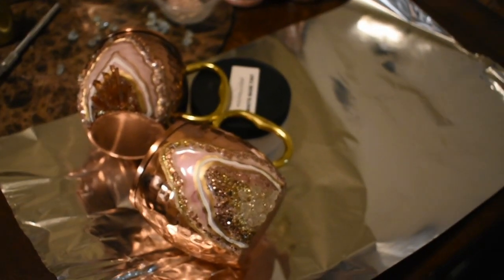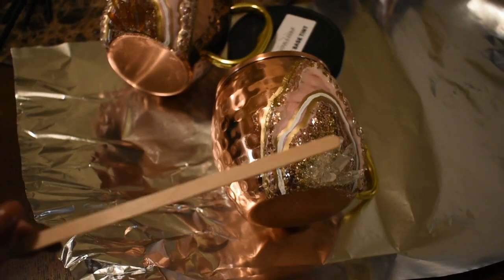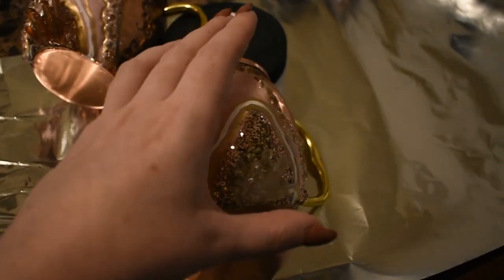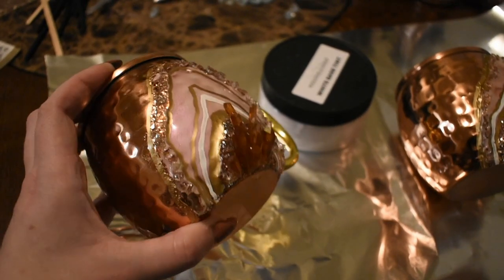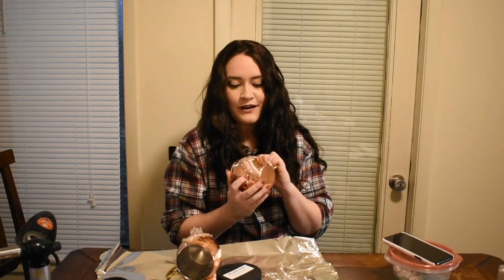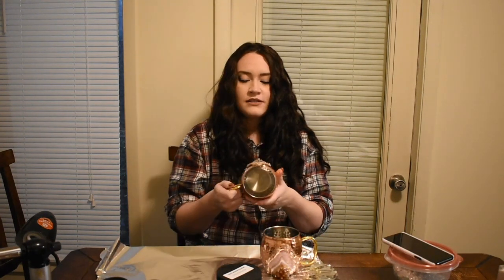Moscow Mule Geode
I was inspired by Abstract Boss's love of Moscow Mules and geodes to make her this gift. (Go check her out if you haven't already). This is actually only my 3rd attempt at resin so it's not perfect. My first 2 projects are still a work in progress and I did not film them but I will post them to Instagram when I finish.

Tip: I accidentally made these both left handed. Make sure you have the correct orientation before you begin. You can make it interchangeable by placing the design on the side opposite on the handle but I personally don't like that visually.

Materials:
Stone Coat Quick Coat
Crushed Vase Filler
Crystals (Hobby Lobby)
Silver/Gold Mix Glitter (Micheal's)
Extra Fine Gold Glitter (Hobby Lobby)
Copper Glitter (Hobby Lobby)
Gold/White Paint Pens (Walmart)